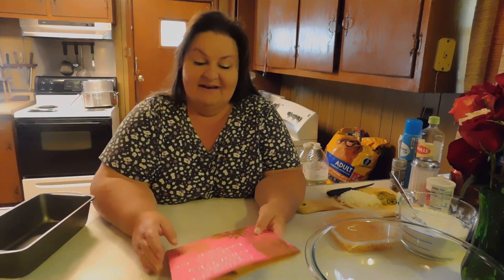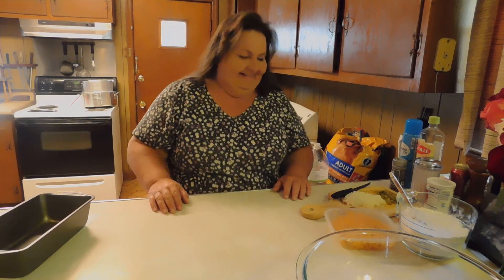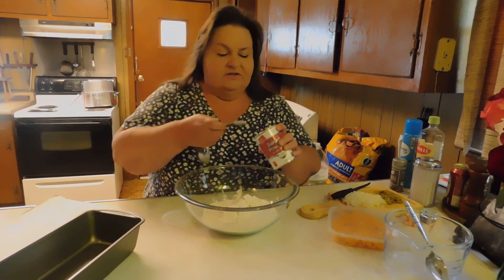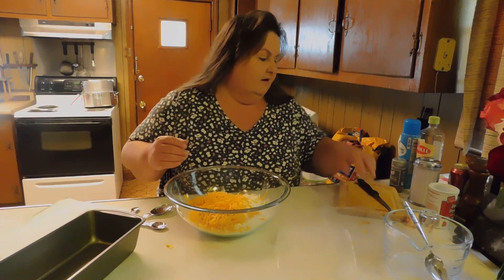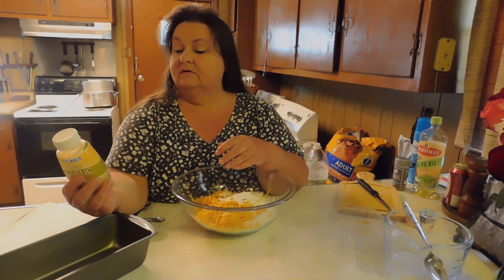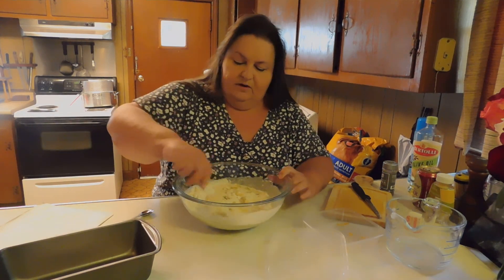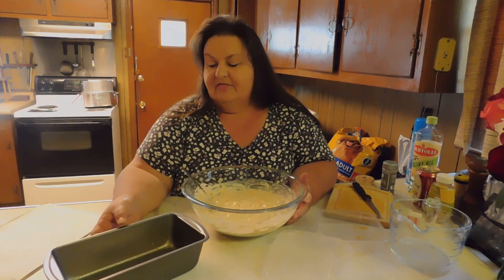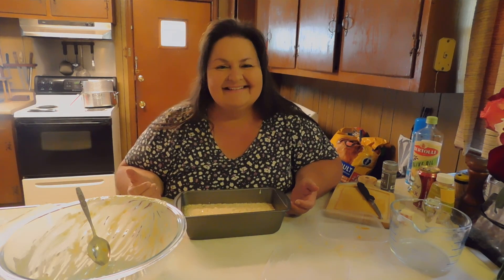YC makes Beer Bread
Beer Bread
1 tblsp. olive oil
1/2 cup finely chopped yellow onion
1/4 tsp. ground black pepper
2 tblsp. jalapeno chopped pepper slices
1 garlic clove, minced
3 cups flour
3 tblsp. sugar
2 tsp. baking powder
1 tsp. salt
1 cup of sharp cheddar cheese
1 12-ounce lager beer
cooking spray
2 tblsp. melted butter

mix all ingredients except butter. spray loaf pan and pour in all ingredients except butter.
Bake at 375 degrees for 35 min.  Spread butter over top and bake another 25 min.   Wait until it cools to slice with a serrated knife. Enjoy!